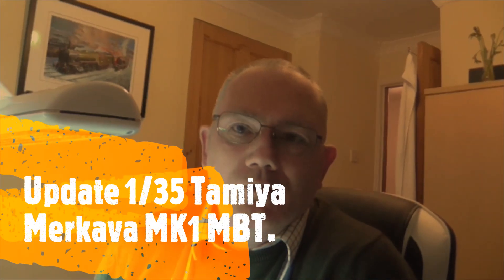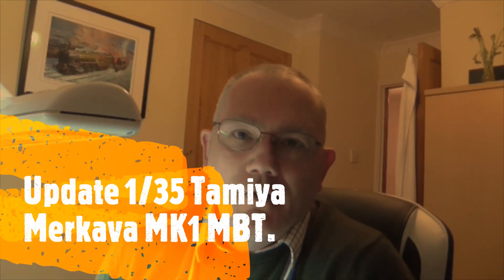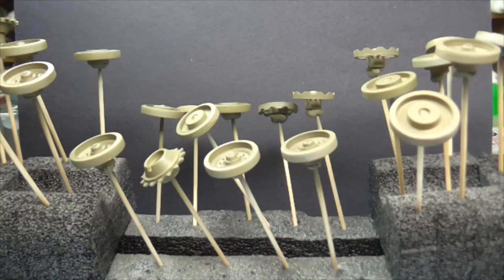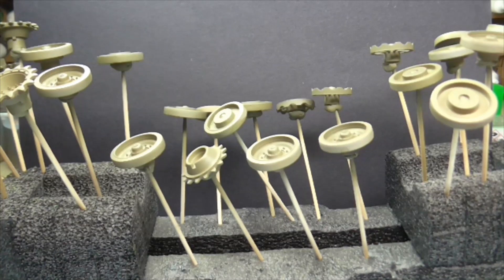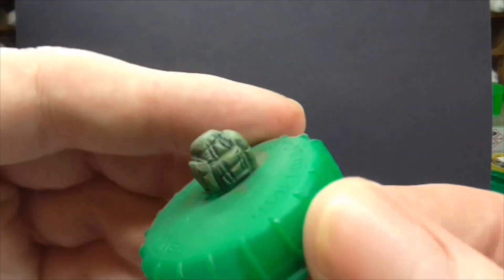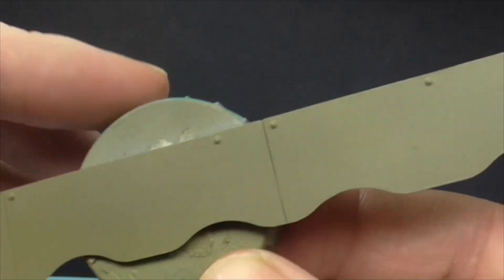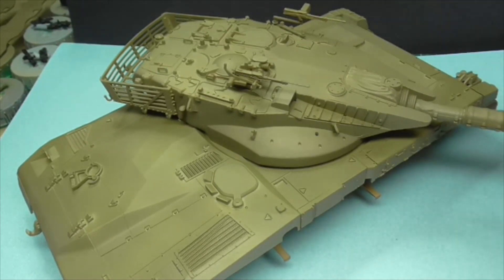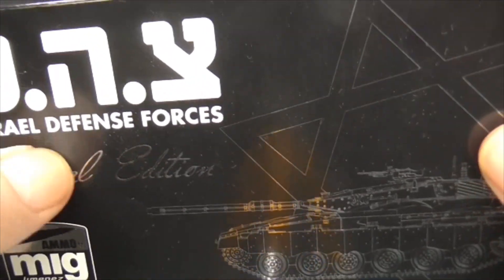Update 1/35 Tamiya Merkava MK1 MBT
Hello all,

here is another update on the Tamiya 1/35 Merkava I have the main areas painted apart from the tracks and the rubber on the wheel rims. I used Mig Acrylic paint with AK thinner sprayed with a Bartsharp air brush .
So its onto sticking on the wheels and side skirts and start weathering . Thanks for taking a look until next time.
Regards Gav.